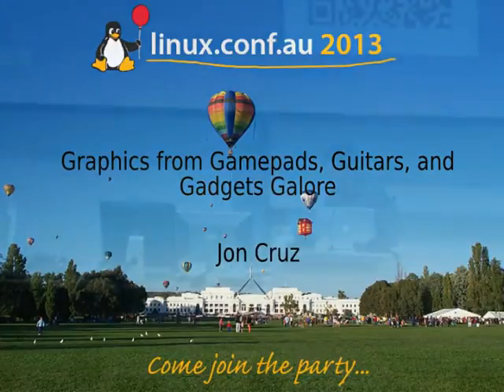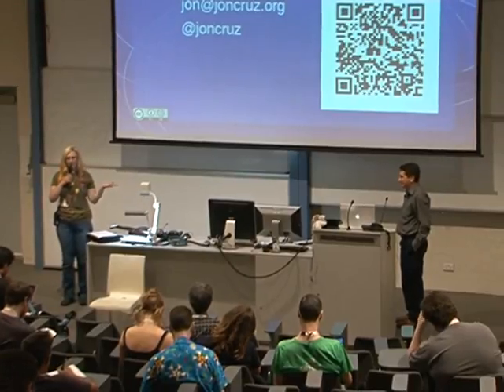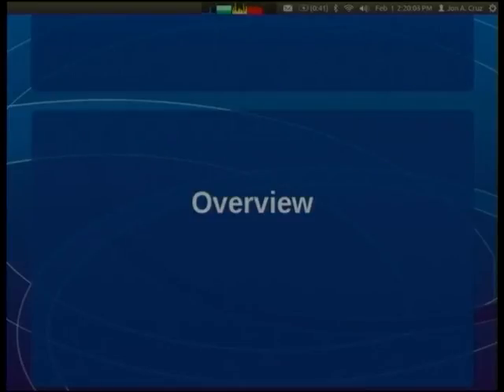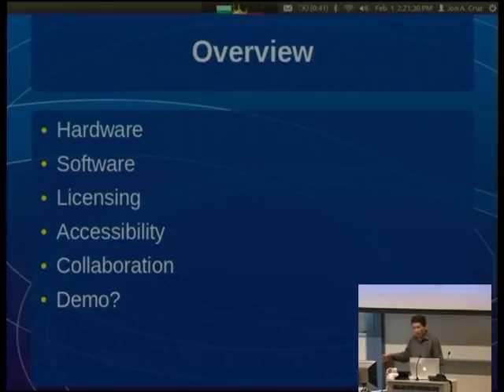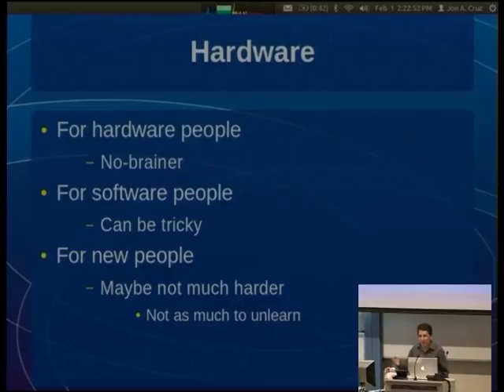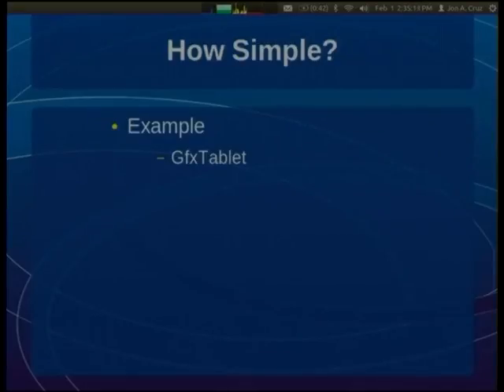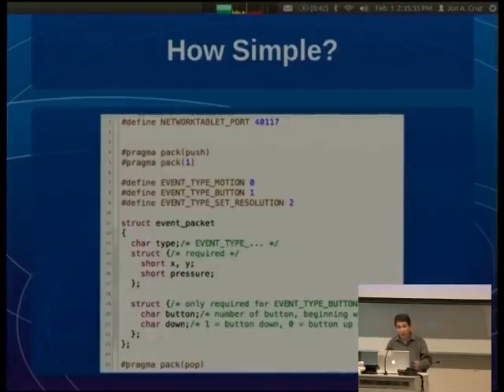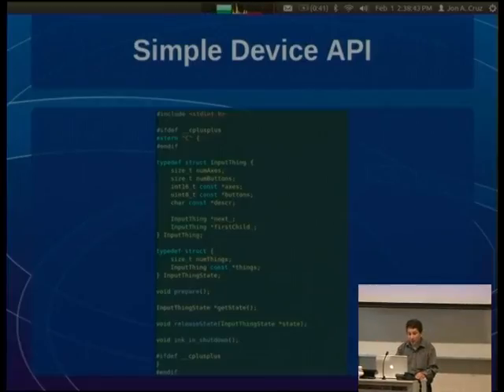Graphics from Gamepads Guitars and Gadgets Galore